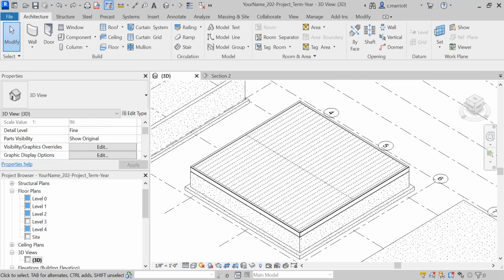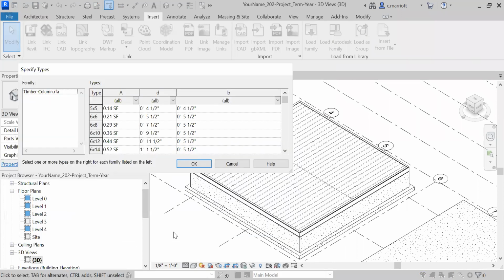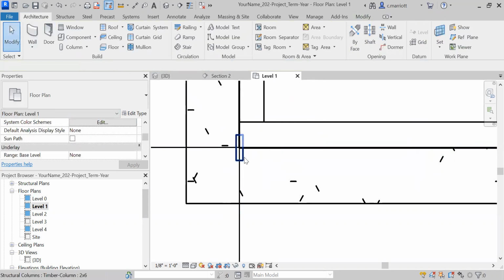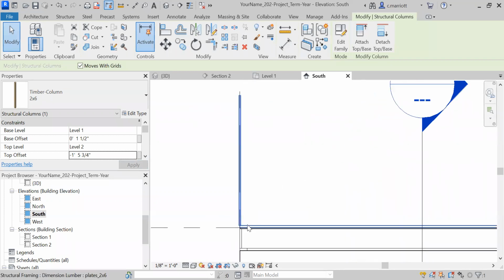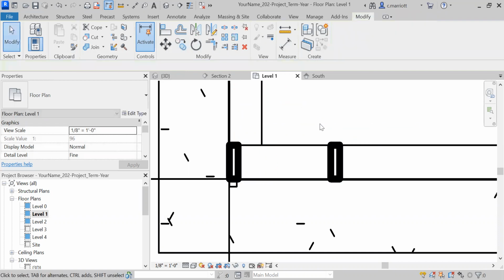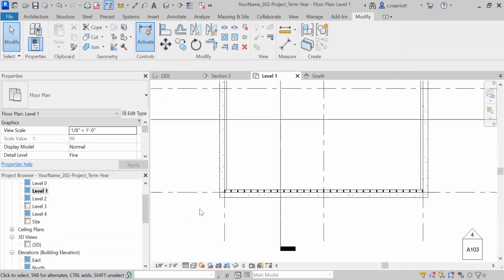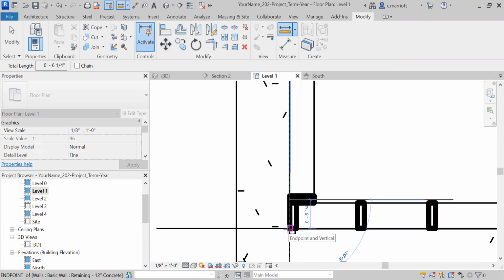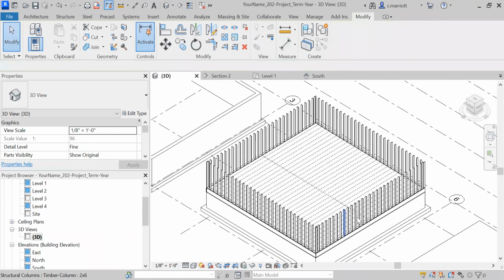Revit: Level 1 Studs